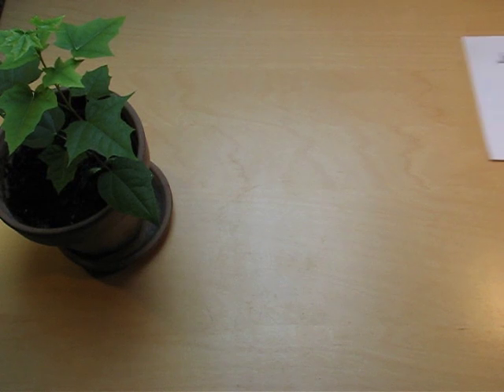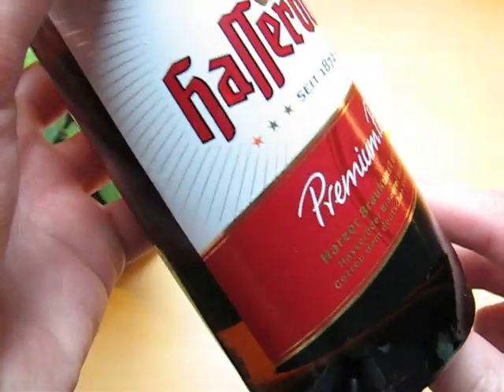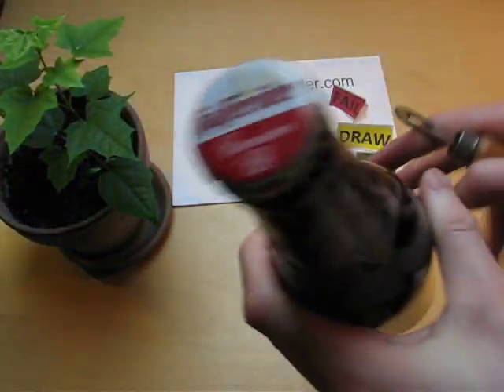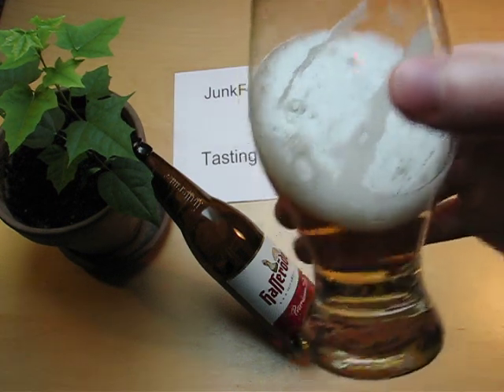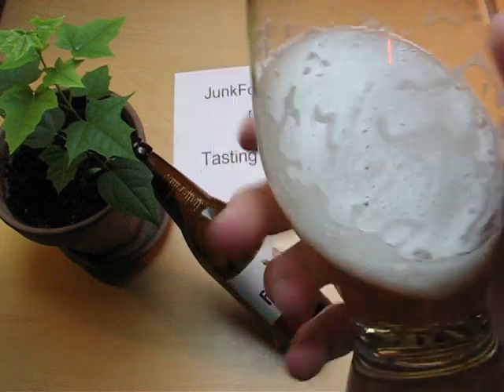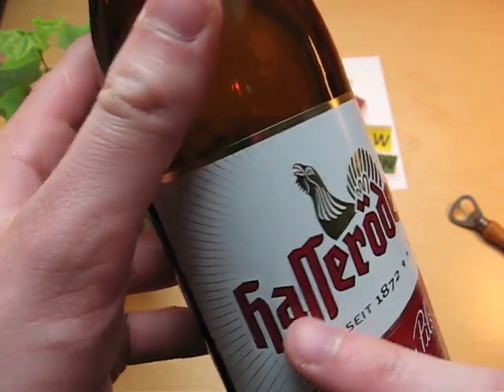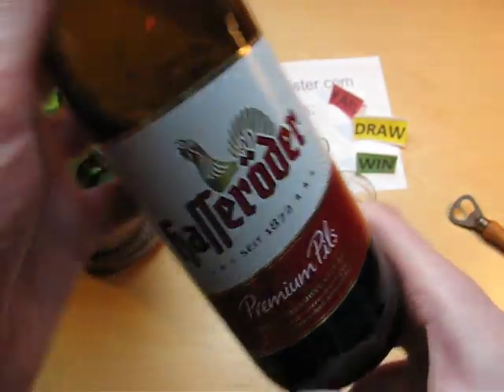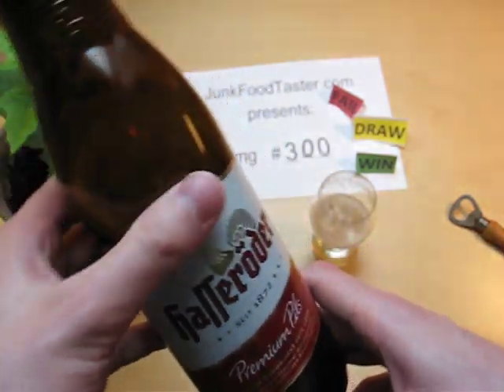Hasseröder Premium Pils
Food-o-shooting (8 Images) (plus: Wishlist & Hall of Fame)

verbal assessment of Hasseröder Premium Pils: It's marketed as beer for men, probably because it's bitterer than other beers.